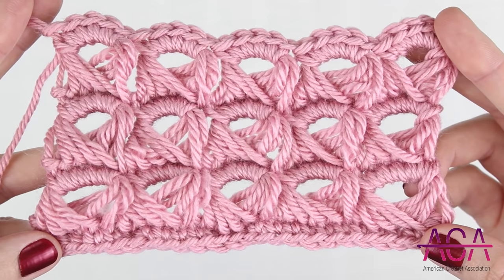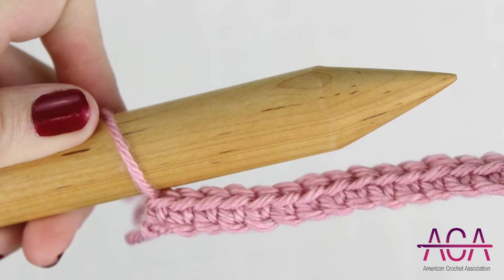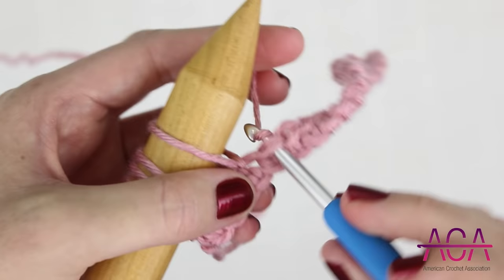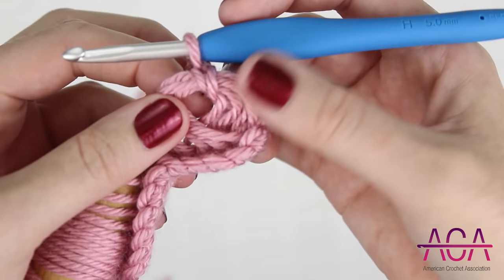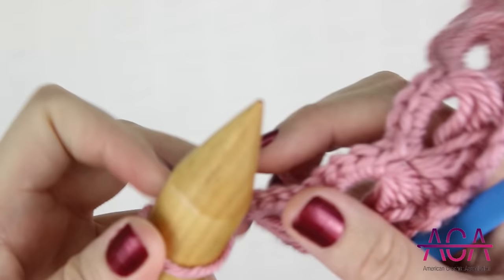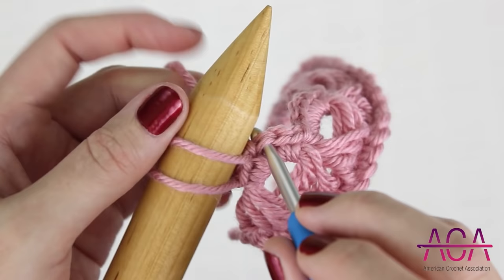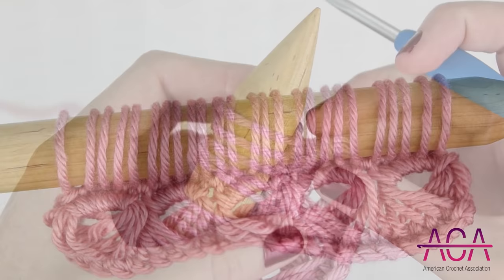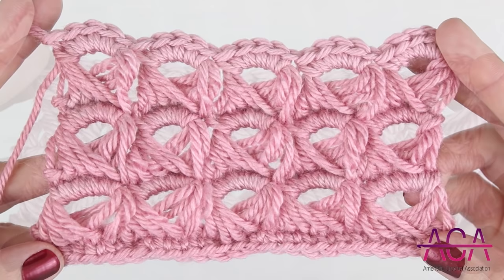Broomstick Lace Crochet Stitch Tutorial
Learn how to do Broomstick Lace with this video tutorial from the American Crochet Association!

Easy crochet stitches great for beginner, intermediate and beyond! Video tips and tutorials from the American Crochet Association!

After you learn this stitch, make a washcloth (in rows) and a cup cozy (in rounds) with our written patterns: